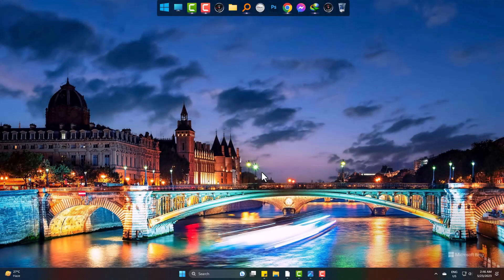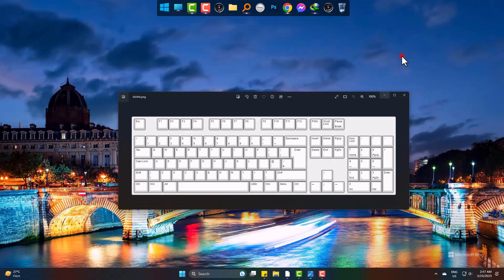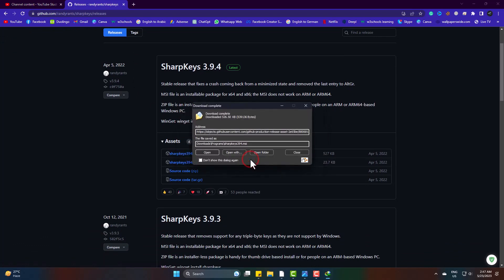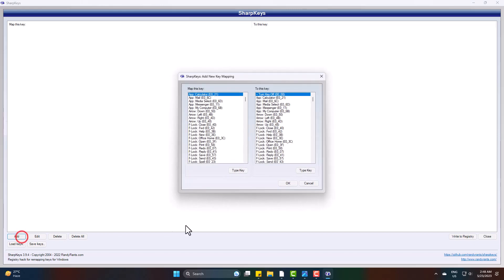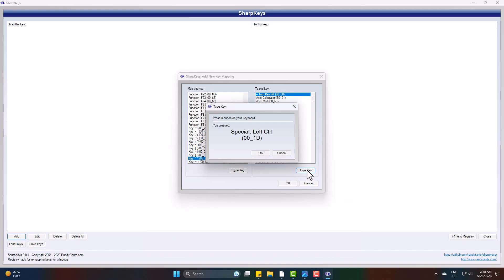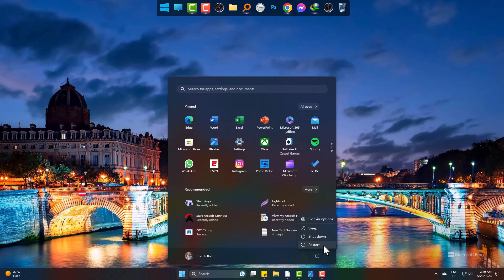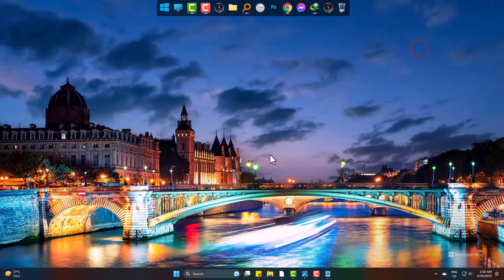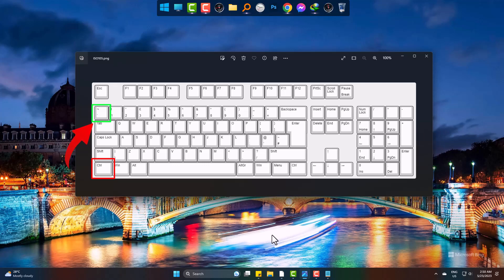Replace Defective Keyboard Button with Another Button - Life Saving Keyboard Trick - Sharpkeys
Welcome to our Joseph IT!
In this video, we present the ultimate guide to replacing a defective keyboard button with another button. If you've been frustrated with a malfunctioning or non-responsive key on your keyboard, this tutorial is here to help you fix the issue like a pro. Here we will use SharpKeys which is a very lightweight and powerful tool to date!

Throughout this step-by-step replacement tutorial, we will walk you through the entire process of swapping out a faulty keyboard button with a new one. We will cover everything you need to know, from identifying the defective key to selecting a compatible replacement and performing the replacement procedure.

Whether you're using a laptop or a desktop keyboard, this tutorial is applicable to most keyboard models. We'll provide you with useful tips and tricks along the way, ensuring that you have a smooth and successful repair experience and my keyboard button is not working.

By following our detailed instructions and guidelines, remap keyboard keys, you'll be able to restore your keyboard's functionality without the need to replace the entire keyboard. This cost-effective solution can save you both time and money, as well as empower you to tackle similar issues in the future replace keyboard button.

No prior technical knowledge is required to follow along with this tutorial. We have designed it to be beginner-friendly, providing clear explanations and visual demonstrations of each step. So, whether you're a tech enthusiast or simply someone looking to fix their own keyboard, you've come to the right place.

Don't let a defective keyboard button hinder your productivity or gaming experience any longer. Join us in this video and learn how to replace that troublesome key with confidence.